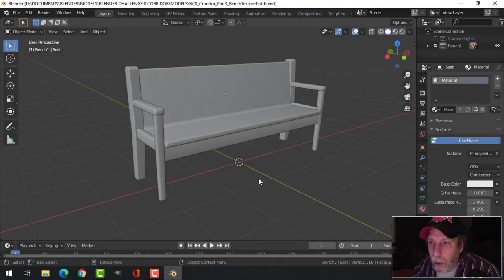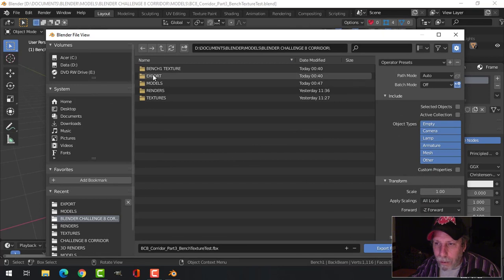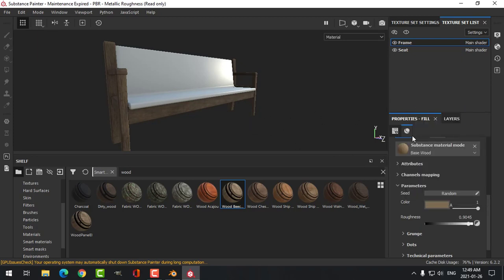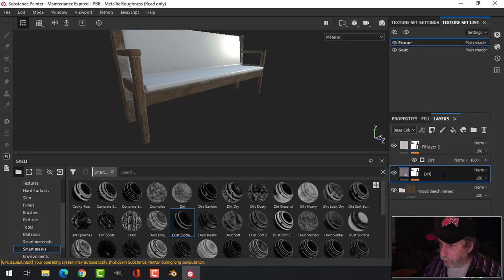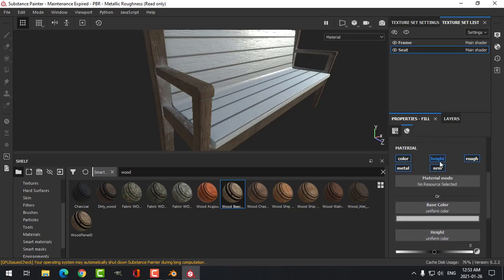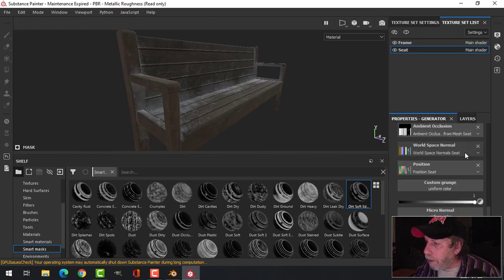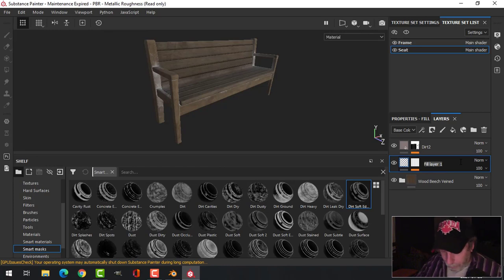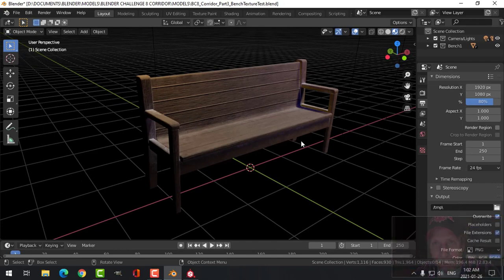BLENDER CHALLENGE 8: Bench Texture Test in Substance Painter (Part 3)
This is part 3 of the series on modeling an old train station for Blender Challenge 8.  Here I am doing a texture test on the bench I modeled in the last video.  I let Blender unwrap the bench, keeping things very simple, and then quickly texture the bench in Substance Painter.  Then I bring the textures back into Blender and apply them to the bench model.

I should mention that I used a brick generator in Substance Painter to create the illusion of planks.  You could also create your own black and white alpha just the way you wanted and bring that into Substance Painter.  Or you could draw lines with height and colour onto the UV's in Substance Painter.  Those would probably give a better final result.  Or you could create the wood texture completely in Substance Designer.  All of those are other great options.  I just wanted to show you how you could do it quick and easy with a generator.

In the next video, I will get back to modeling the train station and periodically jump into Substance Painter (and do some texturing in Blender itself and probably will also use the Blender add-on, SMUDGR PRO) to see how things are looking.

If you'd like to be a part of Blender Challenge 8, it's fun and easy.

BLENDER CHALLENGE 8: Corridor
Deadline: Sunday February 28, 2021

Go here to watch all my videos in this series of modeling the CORRIDOR (Old Train Station):